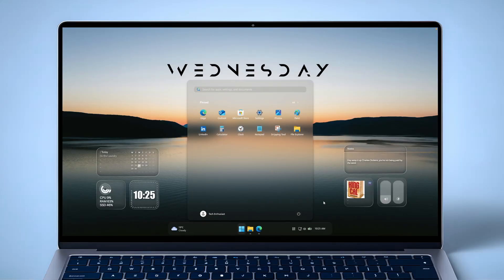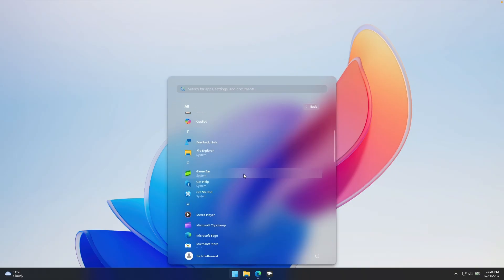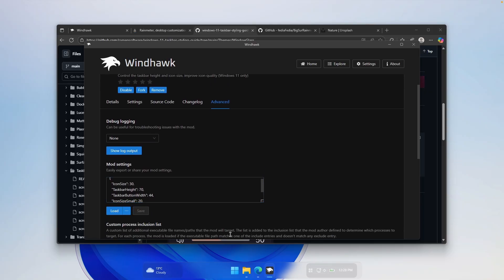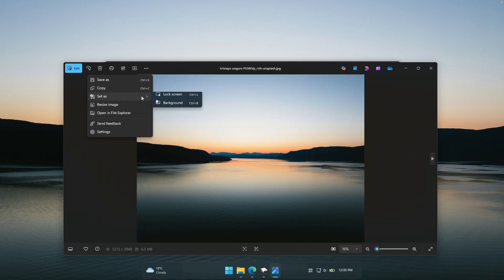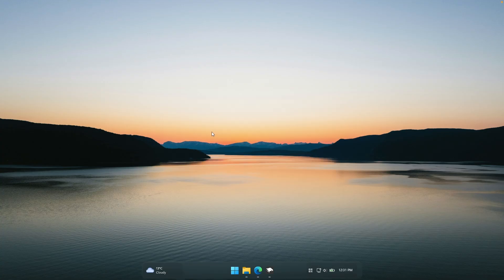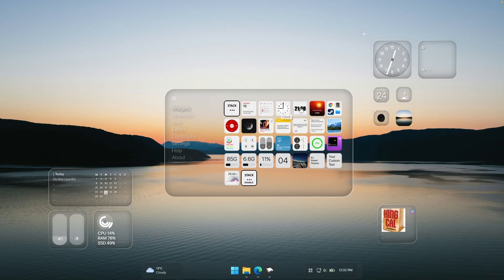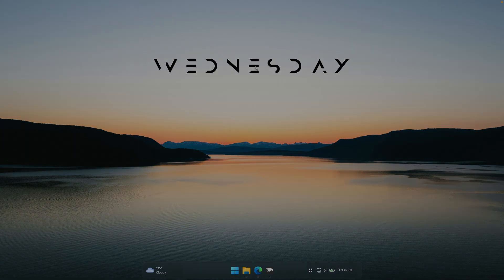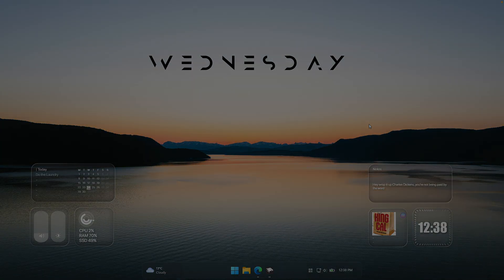Make Your Desktop Look AMAZING in 2025! | Customize Windows 11 Desktop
Transform your Windows 11 desktop like never before! In this video, I’ll show you how to customize your desktop in 2025 with stunning wallpapers, sleek widgets, and futuristic transparency to make your desktop truly AMAZING.